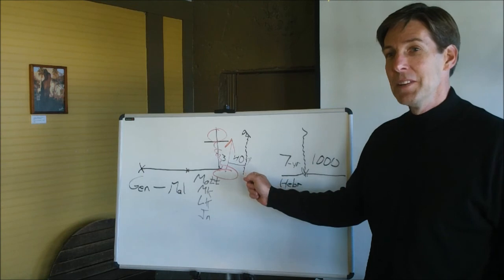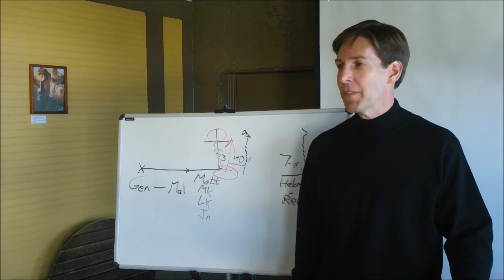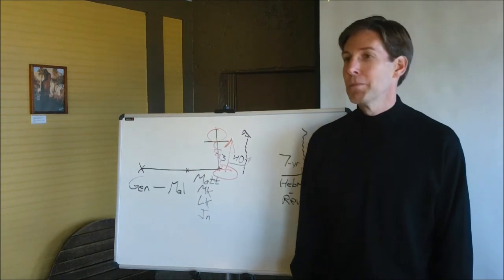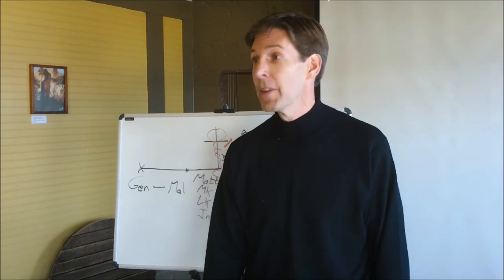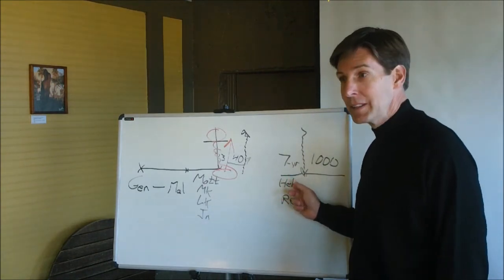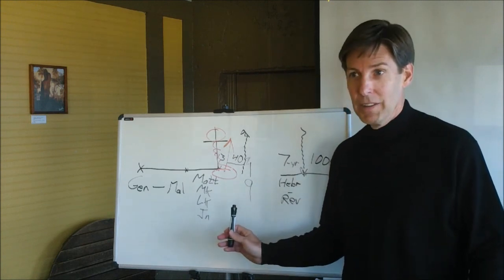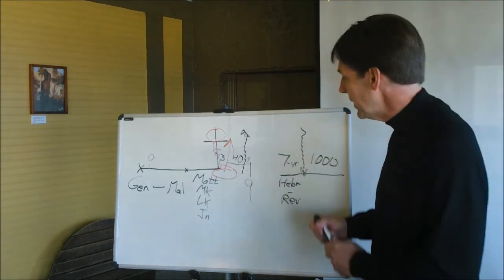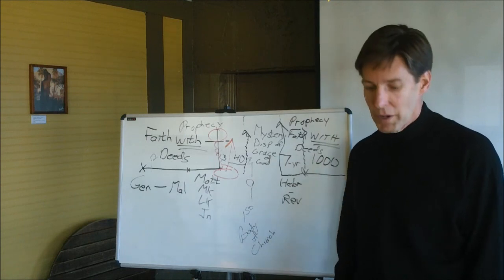Rightly Dividing 101 part 2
Watch as brother Steve Gotberg explains what rightly dividing the word of truth means and how it applies to your salvation!